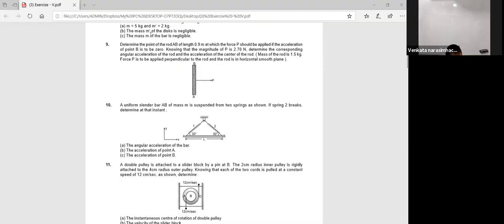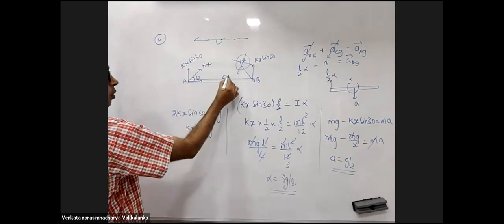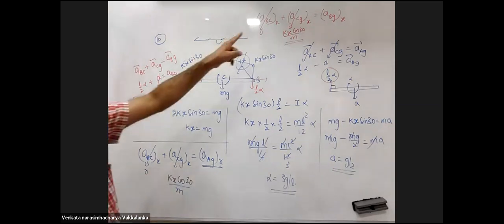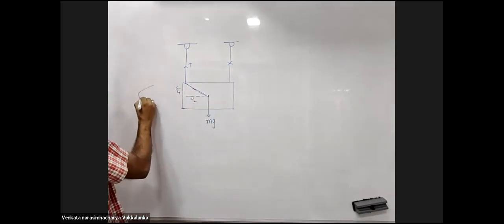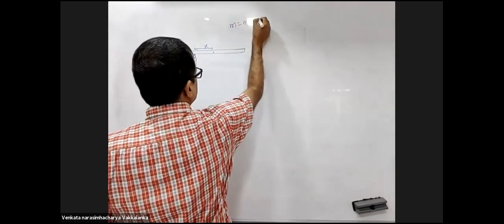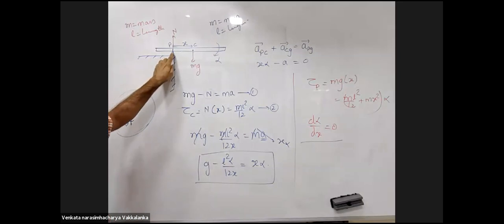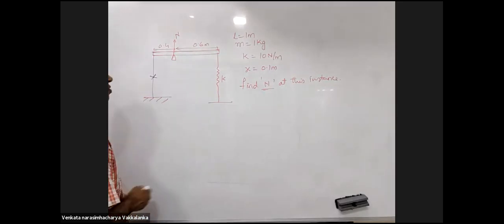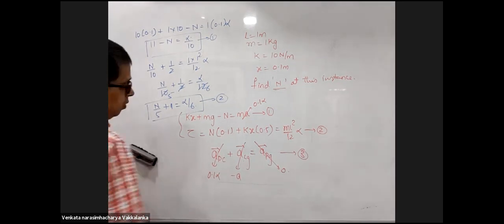Rotational Dynamics - Lec 6 - Mar 16